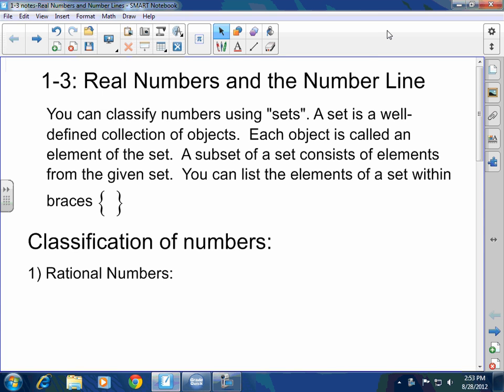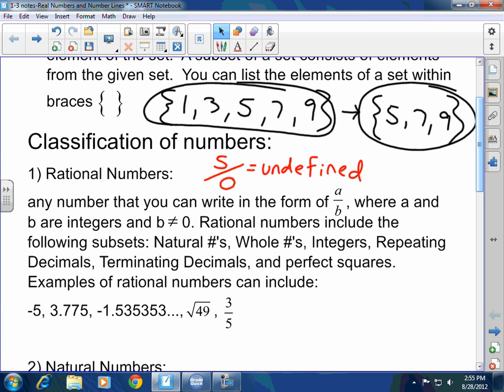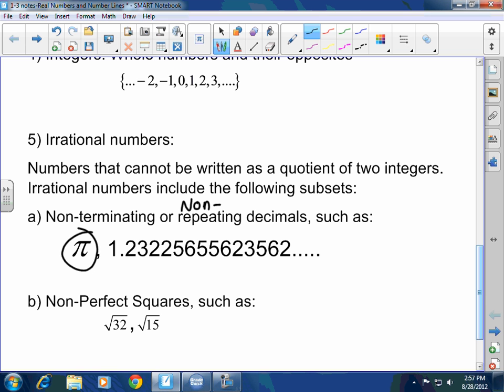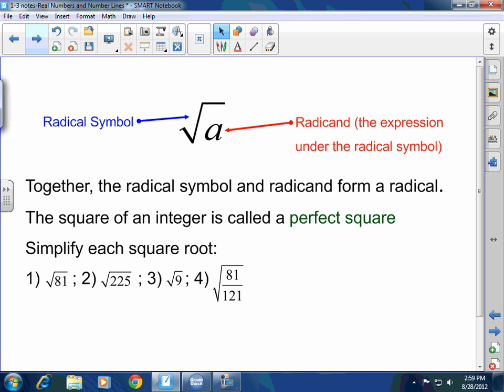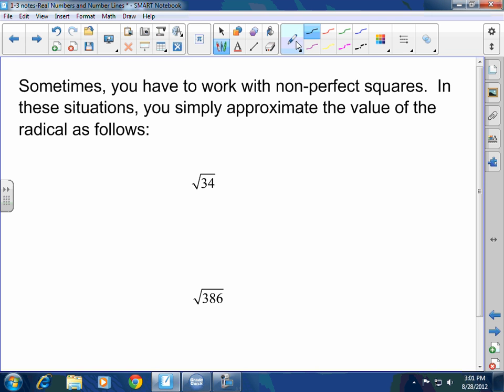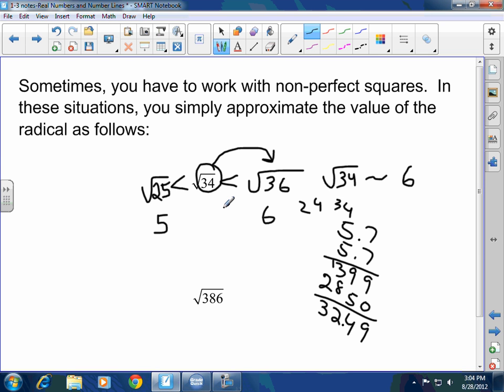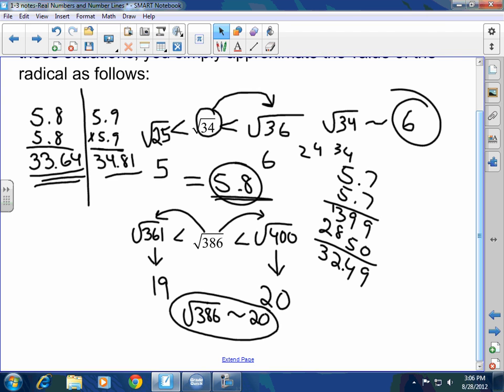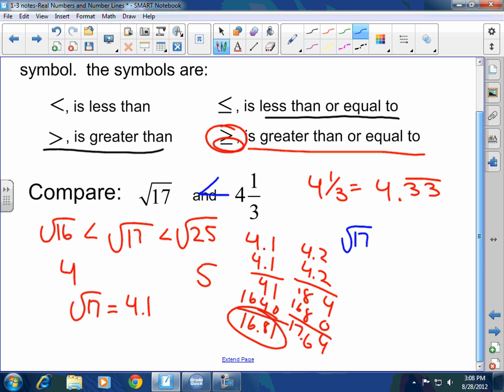Algebra I & II: Real Numbers and the Number Line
Alg I:1-3 Real Numbers and the Number Line